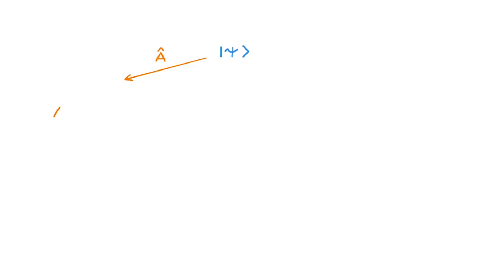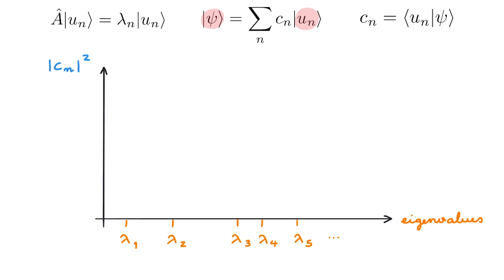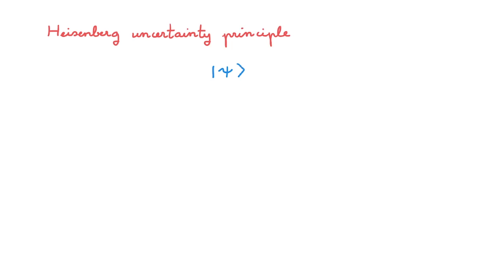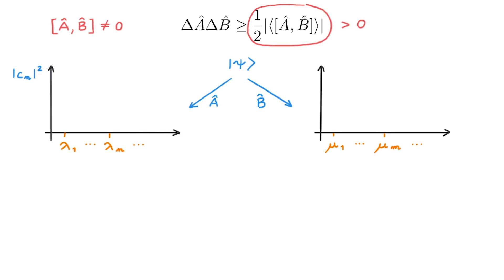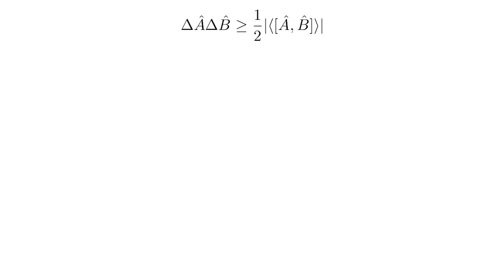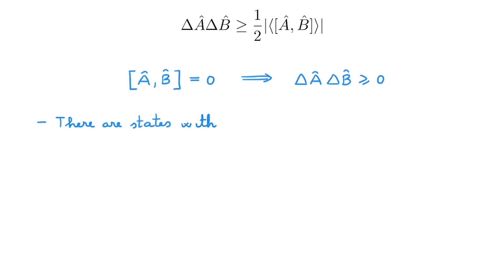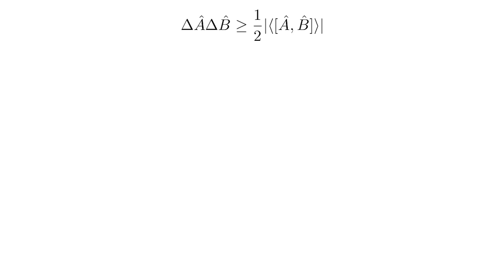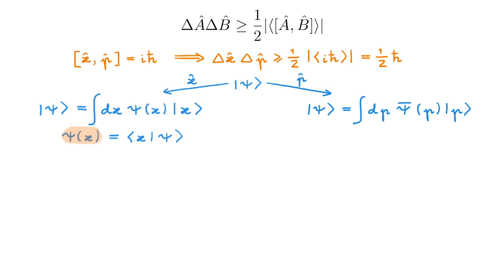The Heisenberg uncertainty principle || Deep dive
📚 The Heisenberg uncertainty principle is one of those ideas from quantum mechanics that have made it all the way to general audiences. Unfortunately, the principle is very often misunderstood and misrepresented. In this video we explain what the uncertainty principle really tells us about quantum systems. For the mathematical proof of the principle, check out the companion video below.